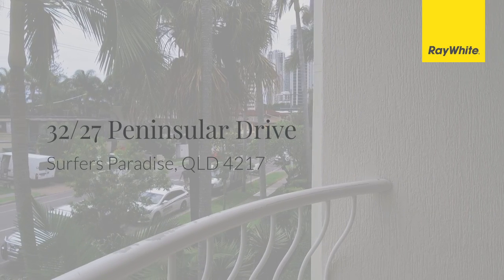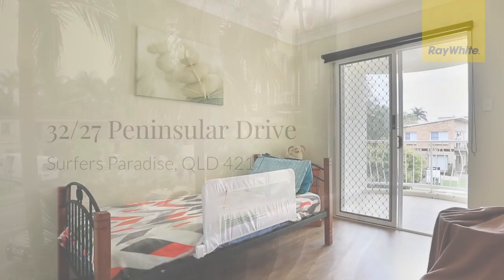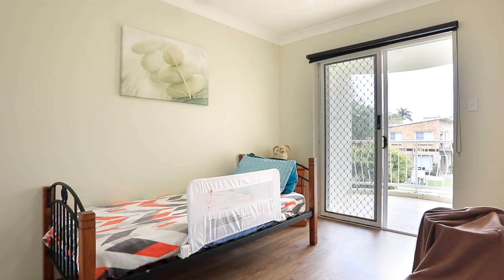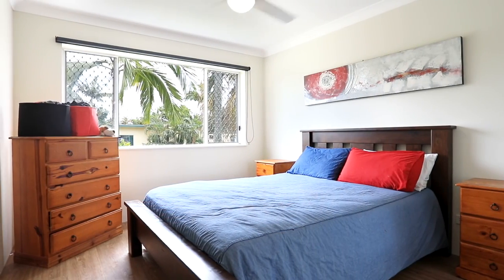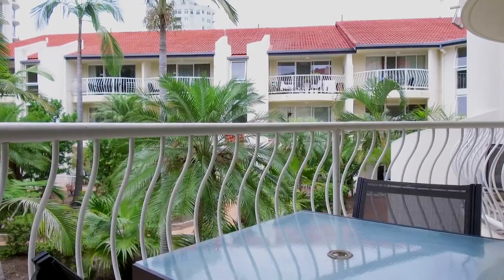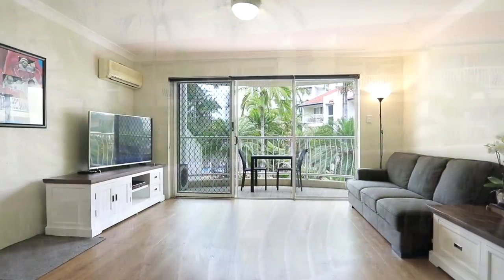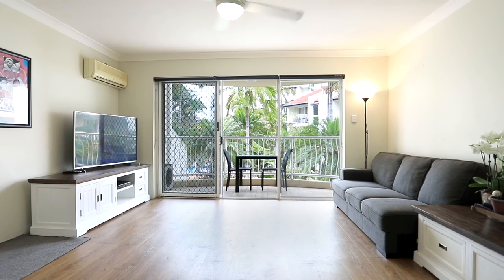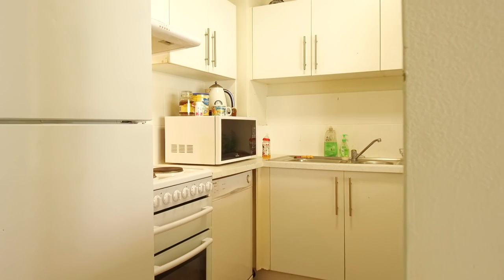32/27 Peninsular Drive, Surfers Paradise QLD 4217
Right on the river and a short walk to the heart of Surfers Paradise, this fully furnished 2 bedroom apartment is on the second floor with the main balcony overlooking the pool and gardens. Not your stabdard unit as it has had timber floors laid throughout and a stone bench tops added to the kitchen. There is air-conditioning in the living room and ceiling fans throughout. Make the most of the facilities including a heated swimming pool, a spa and a BBQ area.

Apartment 32 Anchordown, Surfers Paradise